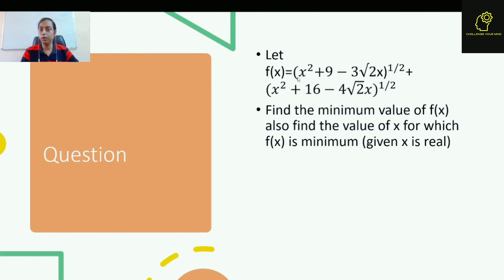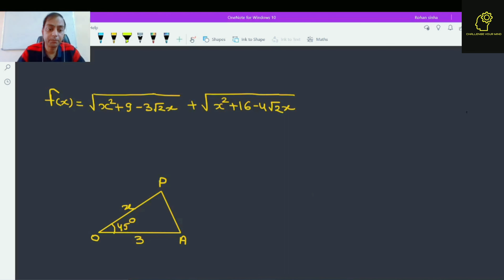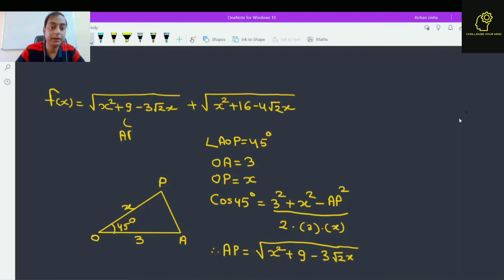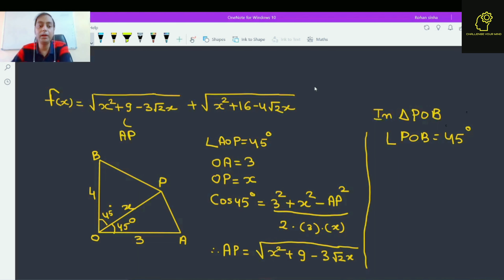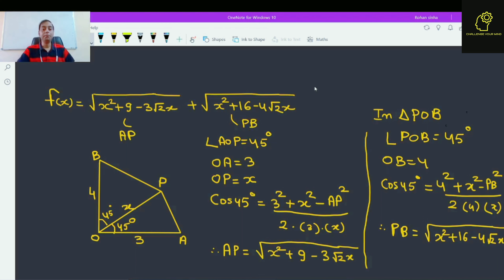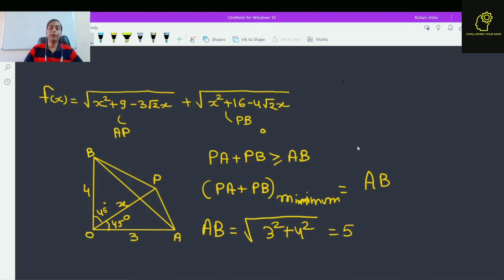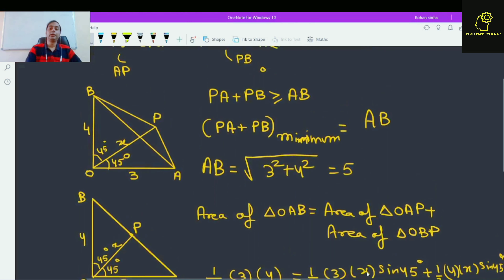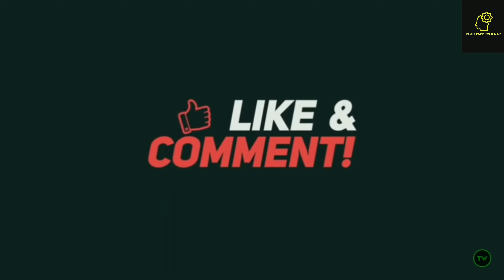Triangular inequality techniques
RMO/PRMO/JEE ADVANCED